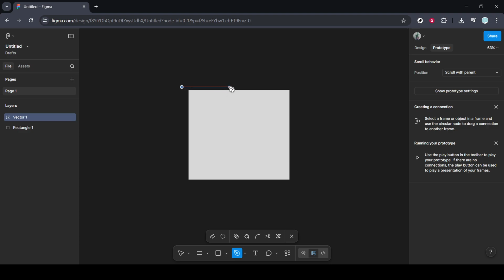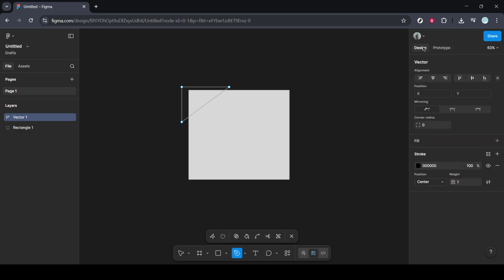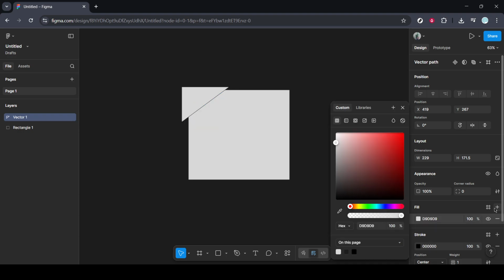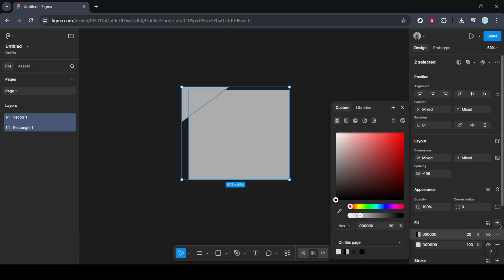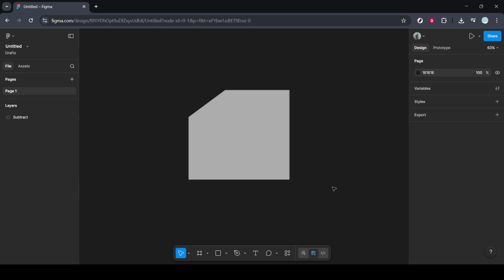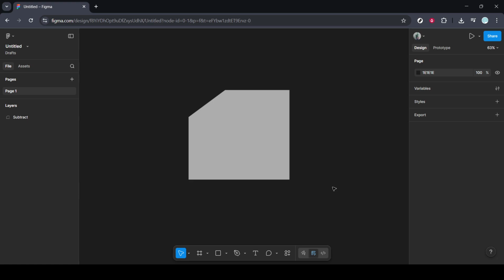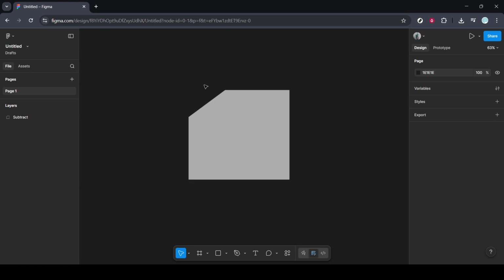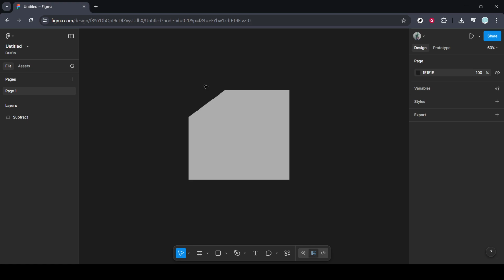How To Make Clipped Or Angled Corners In Figma (Updated 2026)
In this video, we discuss how to design figma angled corners and figma clipped corners for modern ui. We cover figma shapes and figma corner radius settings to show you how to achieve the perfect chamfer figma look for your figma ui design projects.

00:30 Add the Initial Shape with the Pen Tool
01:19 Access the Fill Properties
02:05 Use the ""Subtract"" Blending Mode
02:40 Adjust the Angled Corner